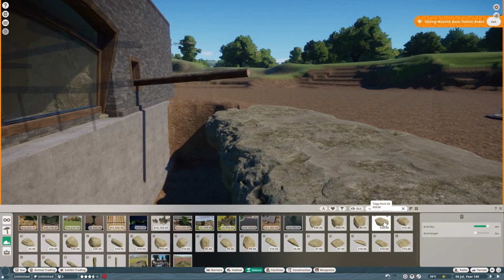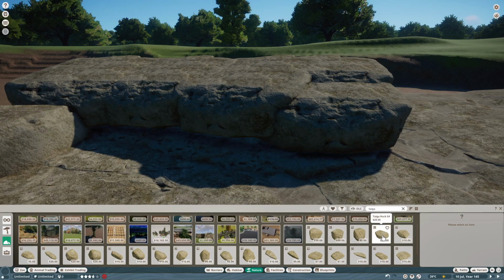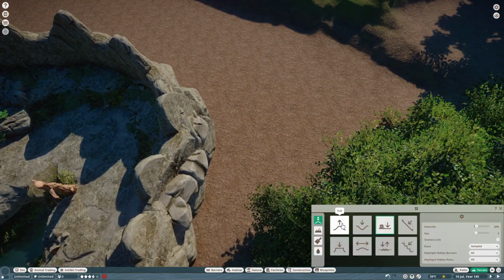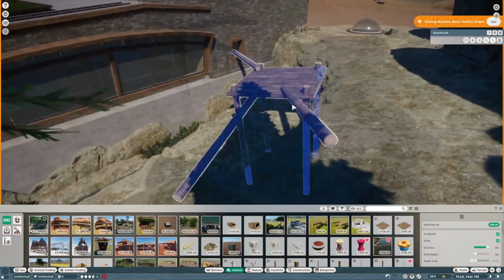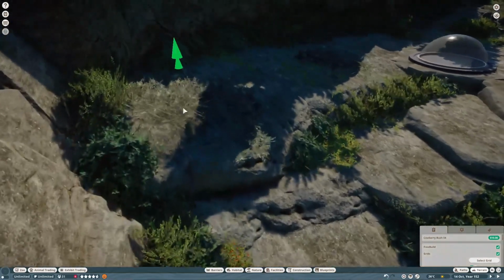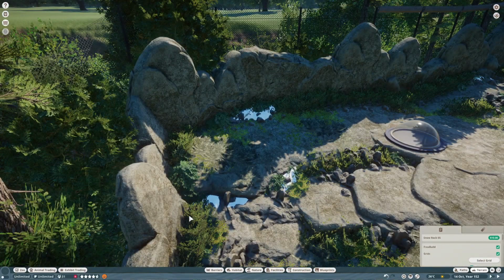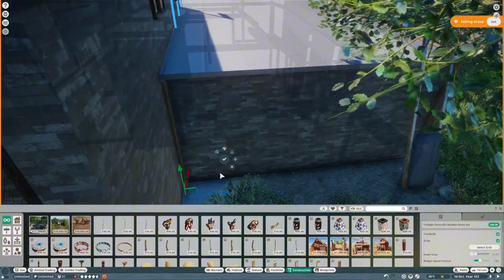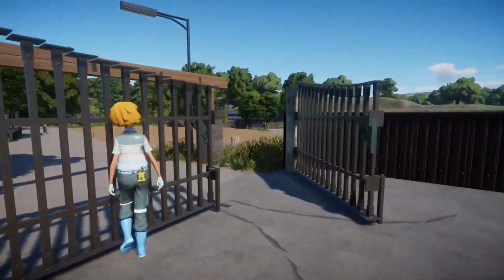Snow Leopard Habitat Outdoors! | Planet Zoo | P.A.W.S #21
Today we are building the second part of the Snow Leopard habitat, the outdoors this time!